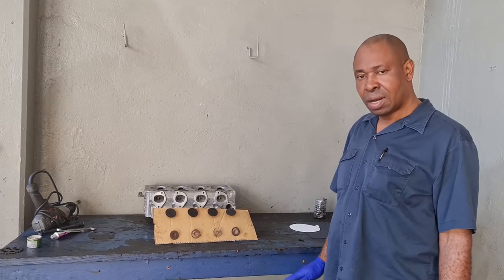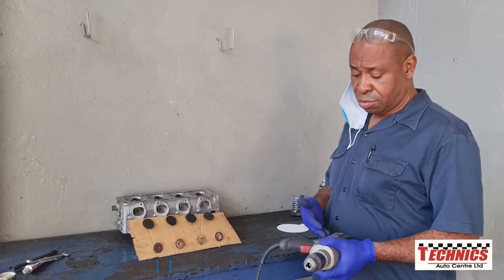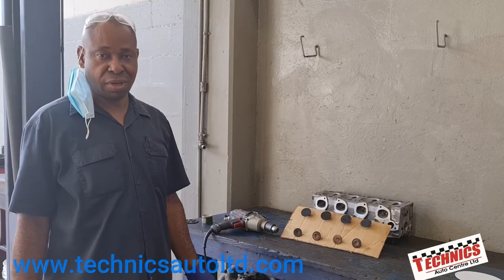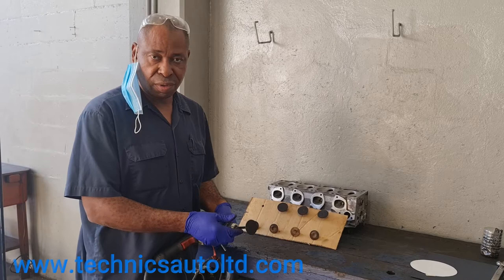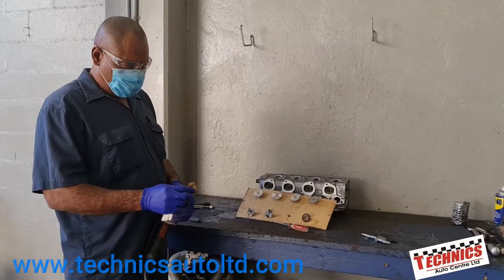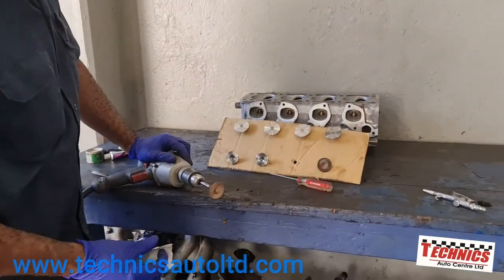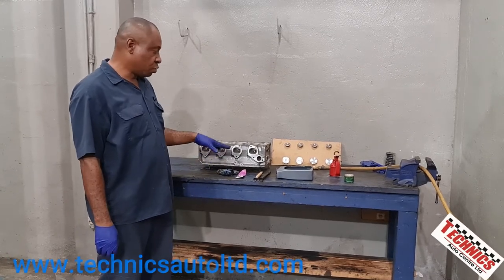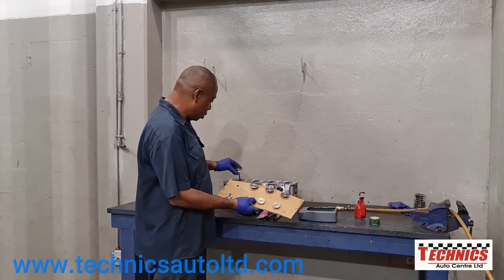Part 9 BMW M10 engine rebuild. Valves, check and paint parts, special tools.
PART 9. How to rebuild a BMW M10 engine. How to become a world class A1 mechanic.

Cleaning and grinding intake and exhaust valve is one of the most important process of rebuilding the cylinder head. After disassembling the engine, check the parts for defects can be very challenging for the apprentice and senior mechanics. Having all the special tools for all model vehicles can be very challenging for most garages, mechanics and apprentice, making some of these tools and painting the parts is a special art in itself.

In this video we will cover some of the simple process and effective ways to get the job done.